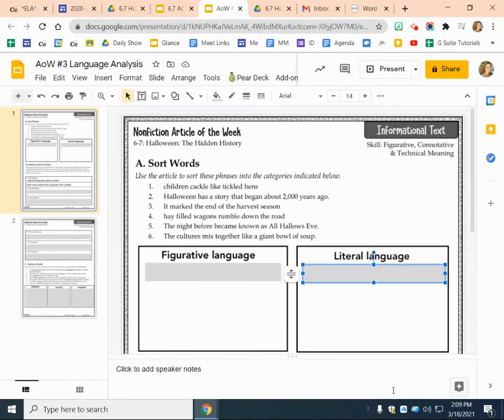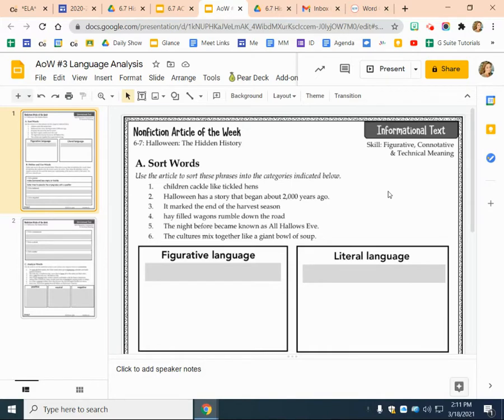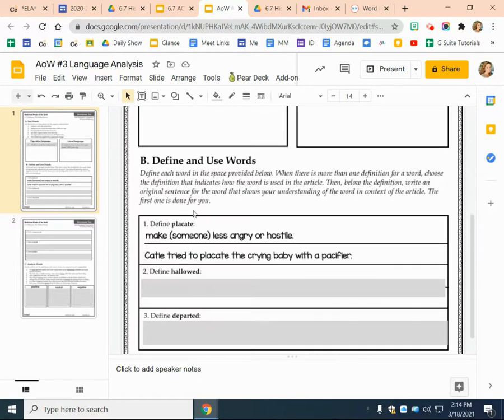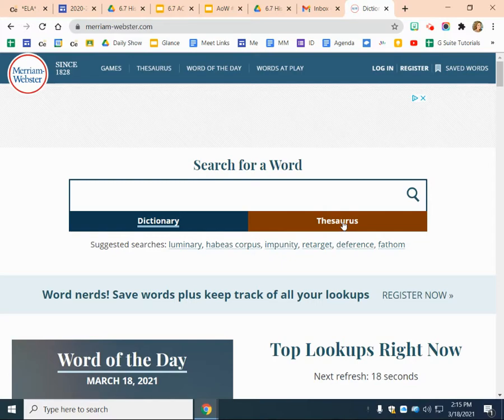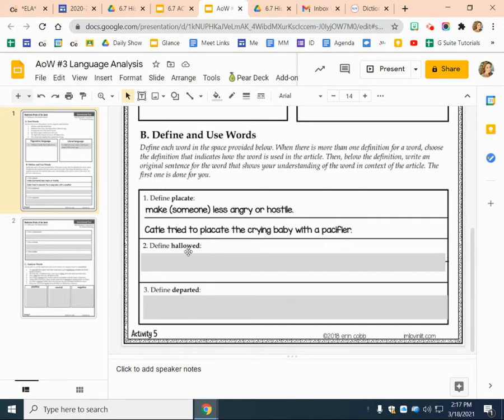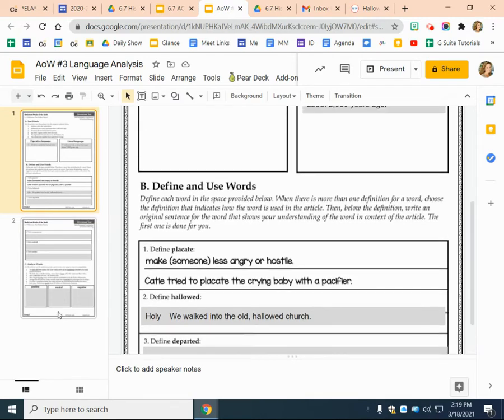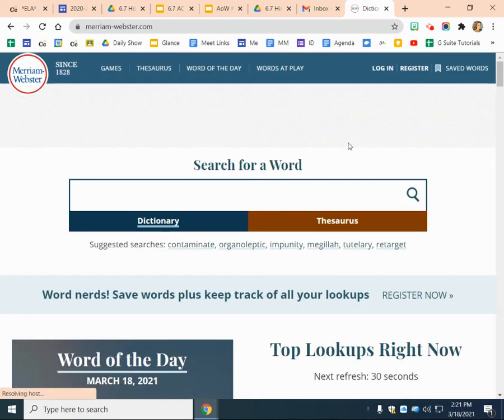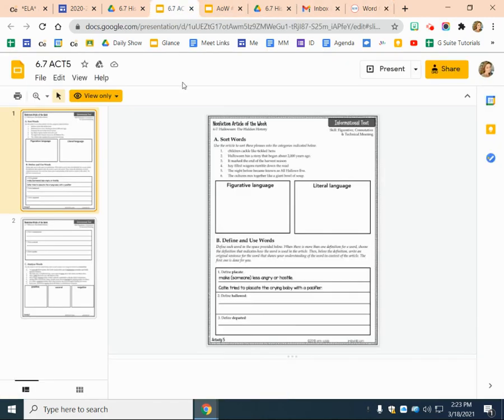AoW #3 Word Analysis